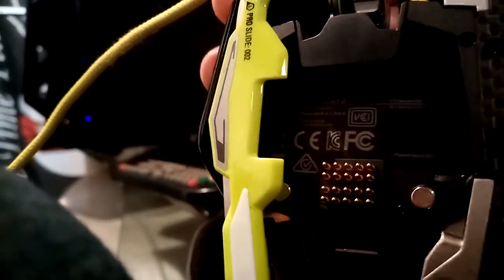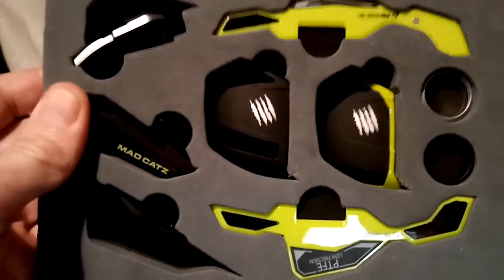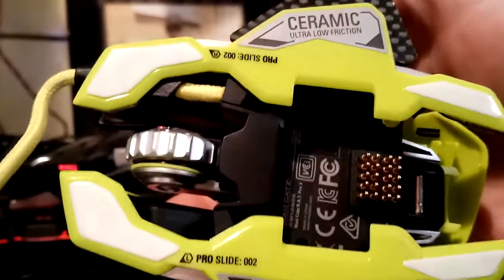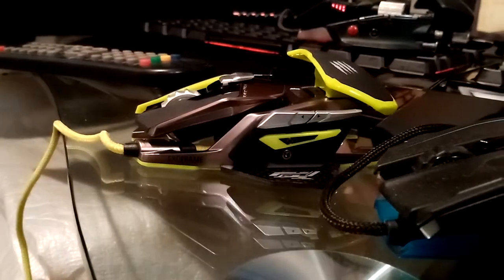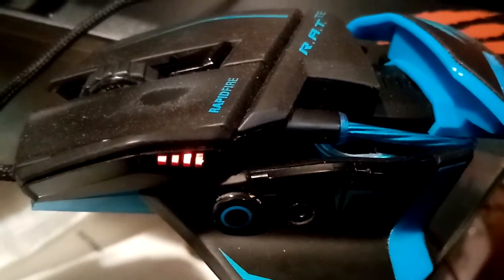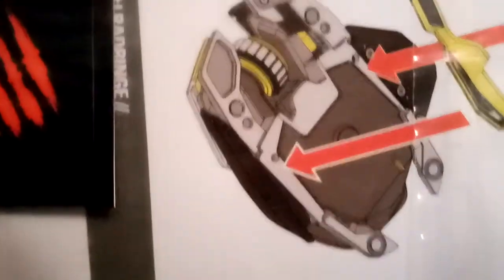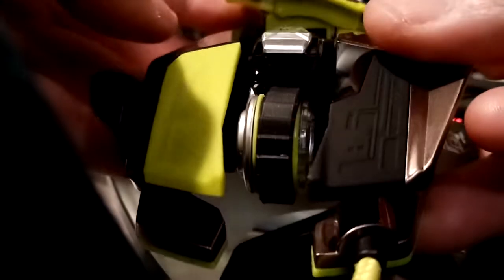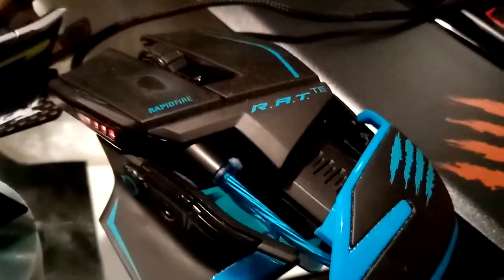Mad catz Pro x mad catz 7 mad catz Te demo part 1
Mad catz Pro x won't detect on any computer s without the laser plug d in the bottom its like Lambo the mouse customised once laser plugd in will detect mad catz Pro x mad catz 7 mad catz Te iv got 5 7 plus Te plus mad catz 16000 Dpi 8+ ultimate gameing mouse